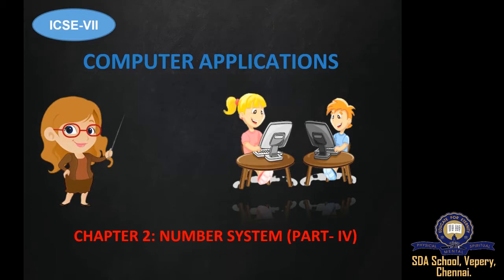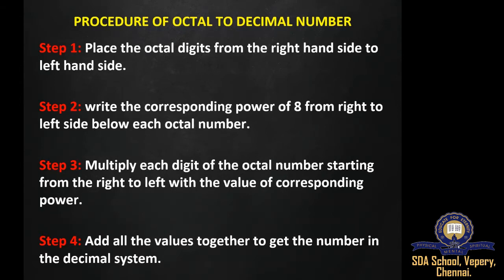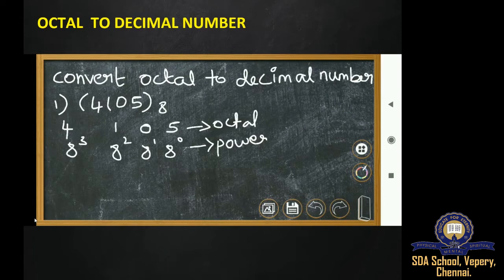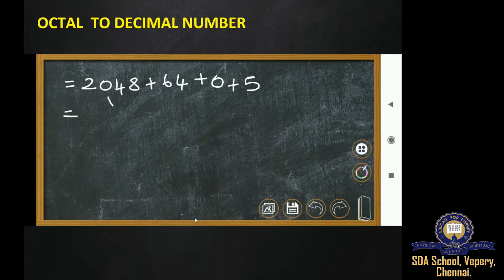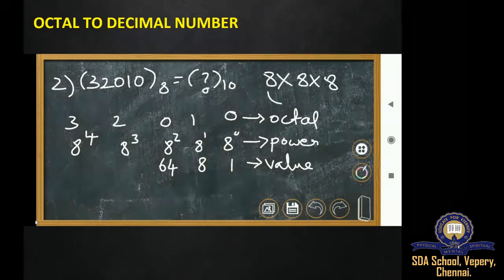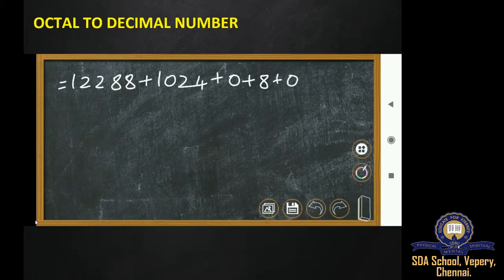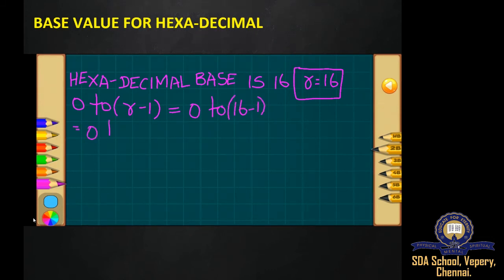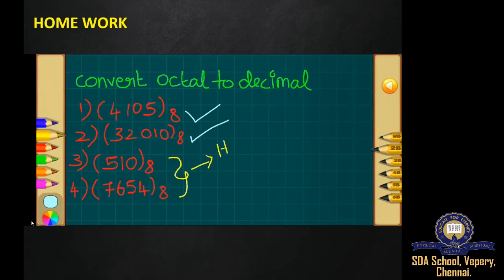Class 7/ICSE/Computer Application/Unit 2 - part 3/Session 9